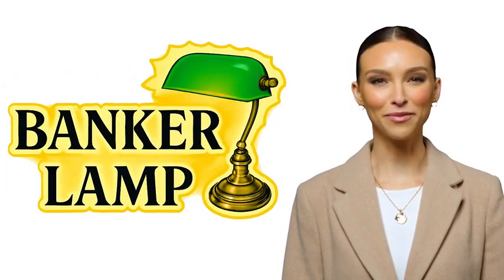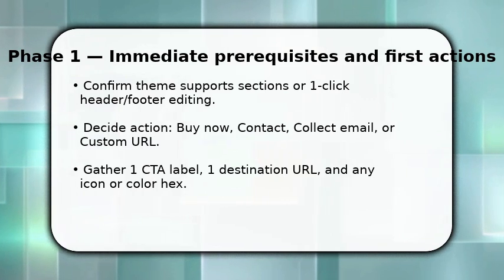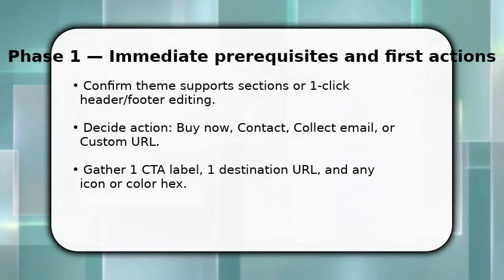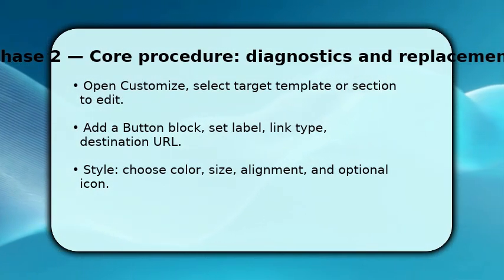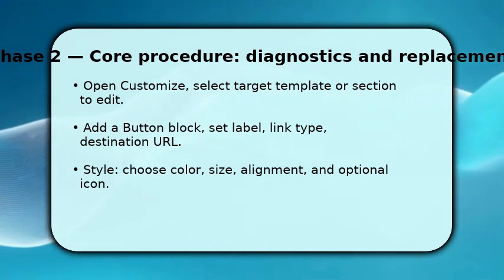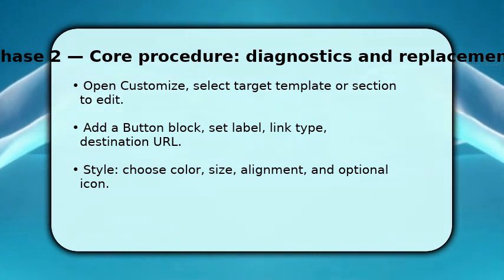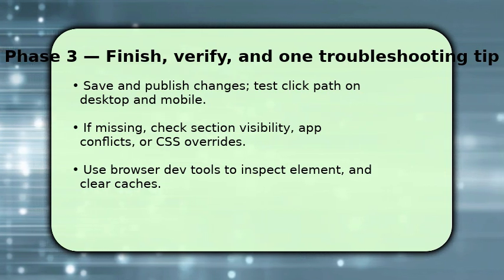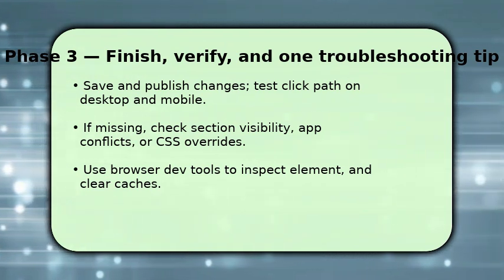How to Add Call to Action Button on Shopify - Step by Step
How to Add Call to Action Button on Shopify - Step by Step | 🔒 Surfshark VPN Deal — Stay private and secure. $1.99/mo + 3 Months Free ▸

Learn the essential steps to add a compelling call-to-action (CTA) button on your Shopify store with our detailed guide. Enhance conversions and drive sales by optimizing customer engagement through strategic CTA design.